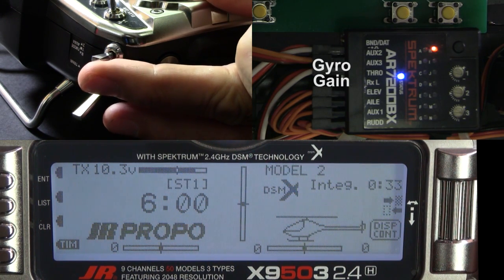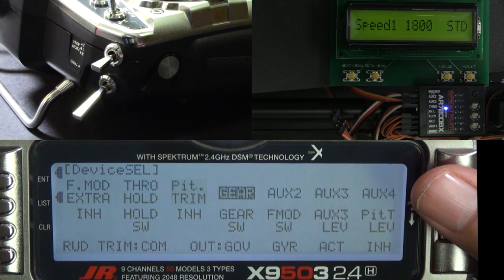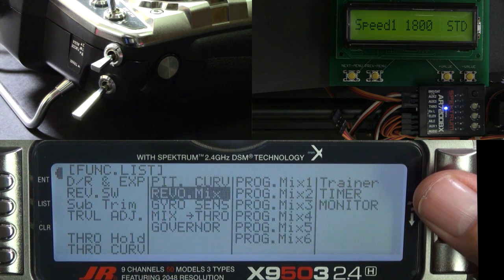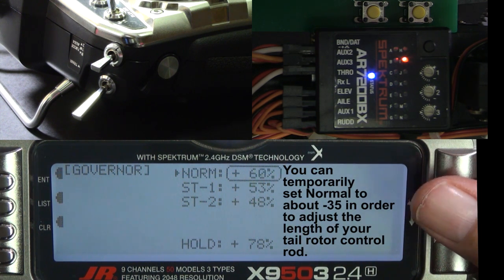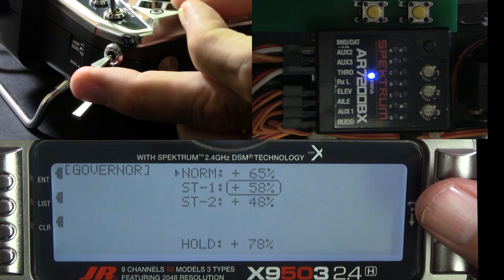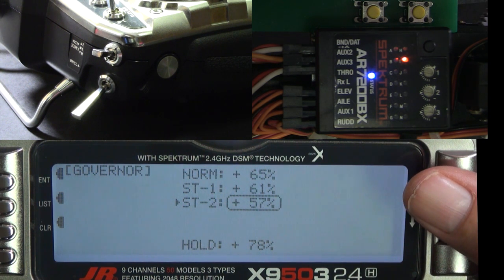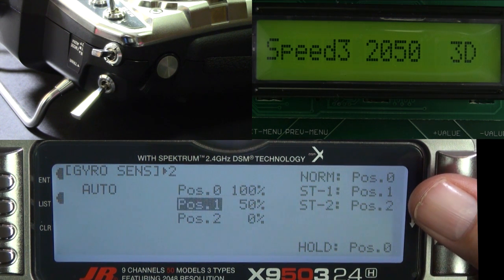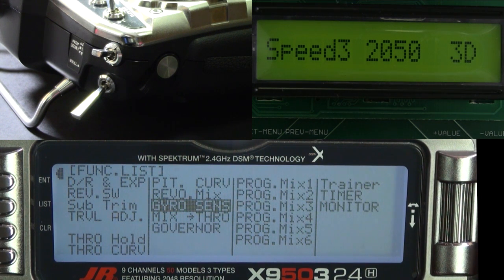9503 7200BX Advanced Gyro Gain and Governor Setup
Setting up the Spektrum AR7200BX and JR X9503 to have Multiple Gyro Gains and Multiple Headspeeds when Running a Governor. The gyro gain portion will also work with a 3GX when using two satellites and no standard receiver on a 450 or smaller model.